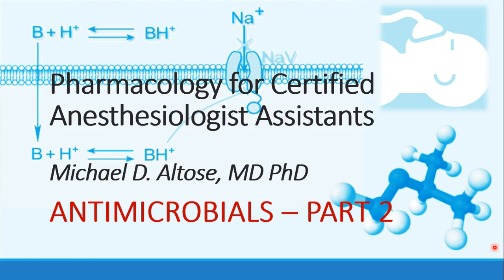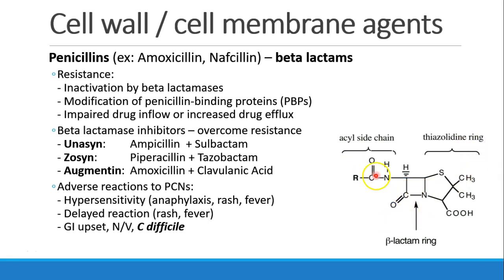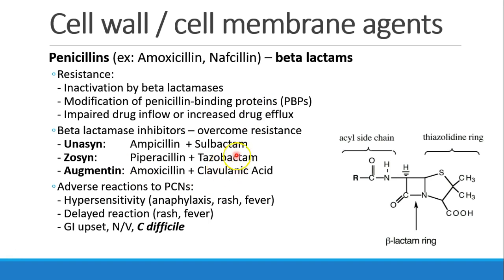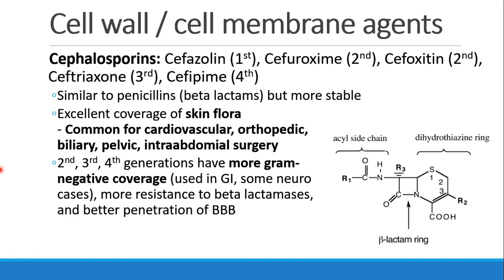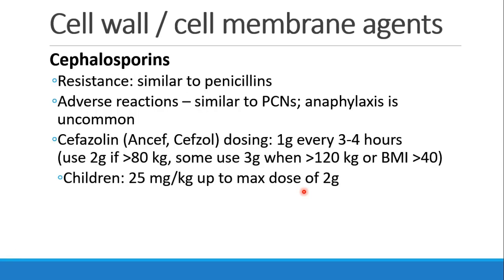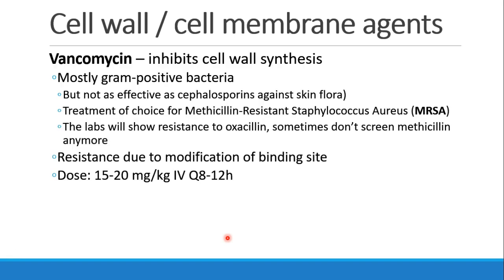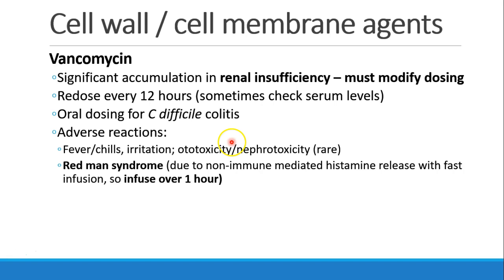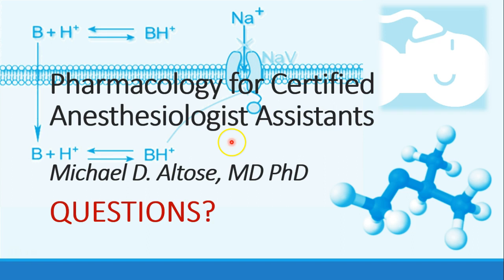Pharmacology for Anesthesia 11 Antimicrobials Part 2